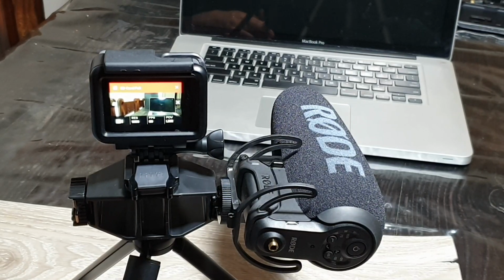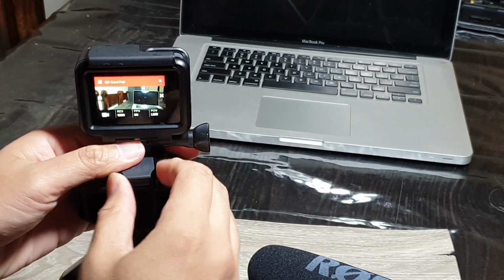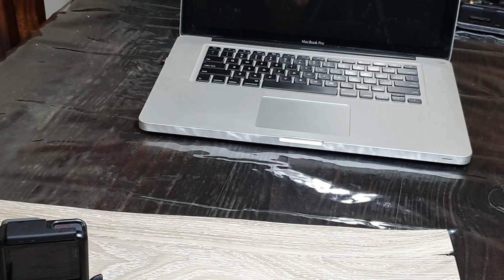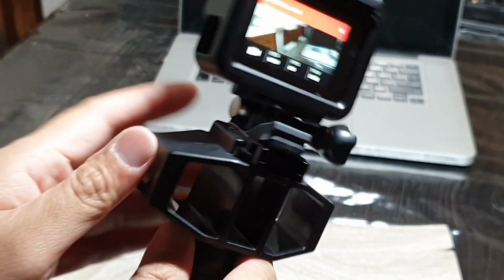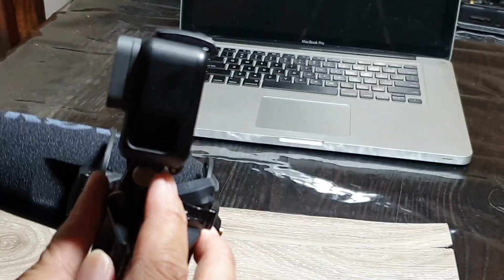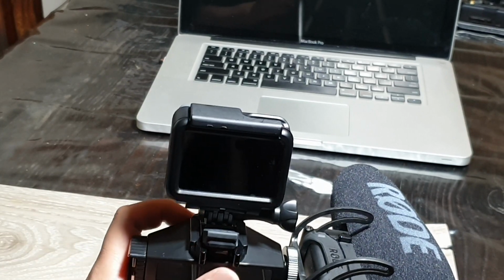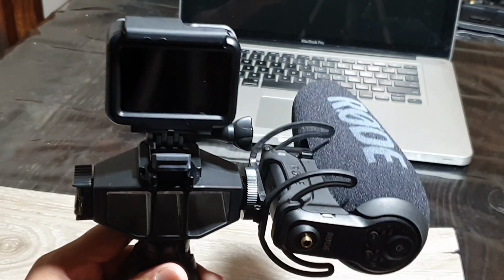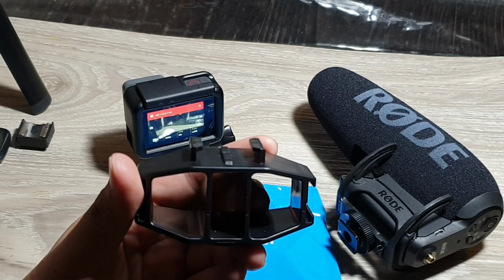Awesome VLogger GoPro Mic & Light Mount Accessories Review and Give Away VIJIM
The VIJIM GoPro accessory is so simple yet so effective and useful for mounting the GoPro 5 / 6 / 7 camera and also give you the ability to attach the external microphone and light. This is a great addition to your vlog accessories equipment.

This giveaway started Thursday, May 16, 2019 12:41:39 AM PDT and ends the earlier of Wednesday, may 22, 2019 11:59:59 PM PDT or when all prizes have been awarded.

If you have missed out the giveaway, you can get one